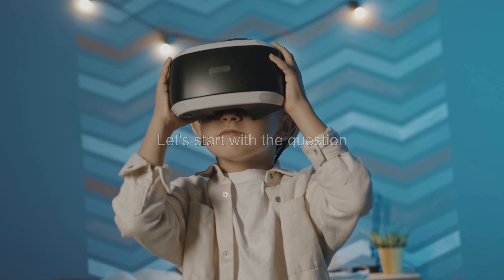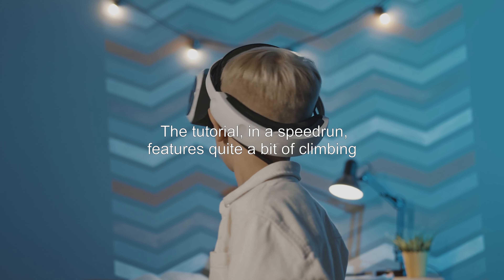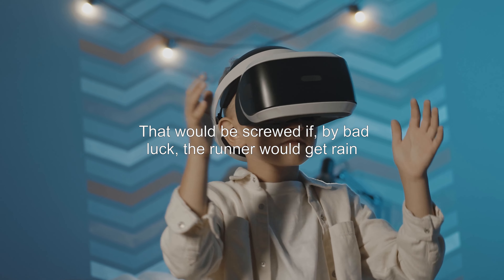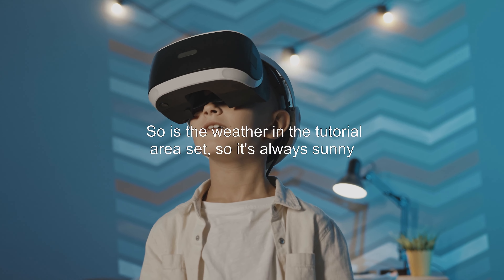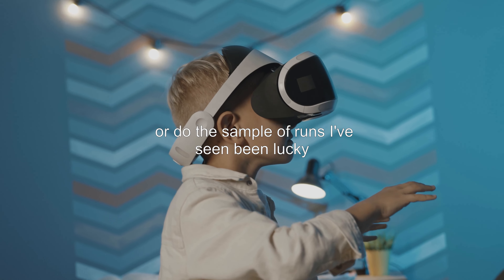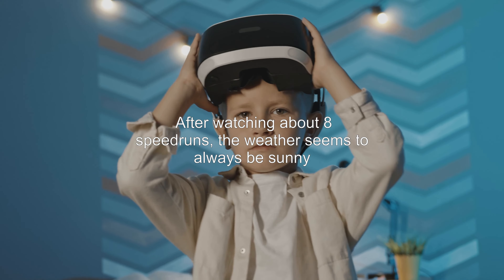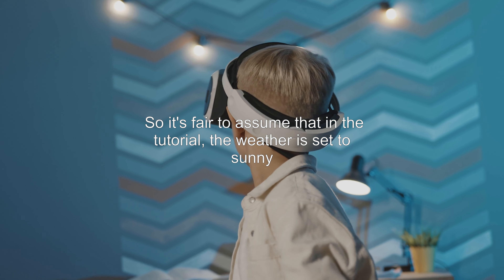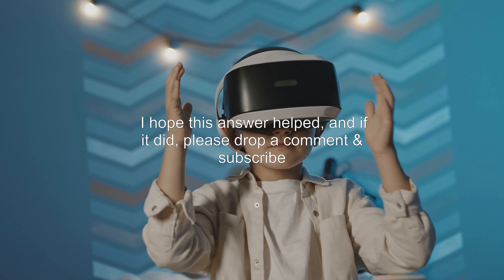Is the weather in the tutorial area set?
zelda-breath-of-the-wild: Is the weather in the tutorial area set?

Related to: zelda-breath-of-the-wild